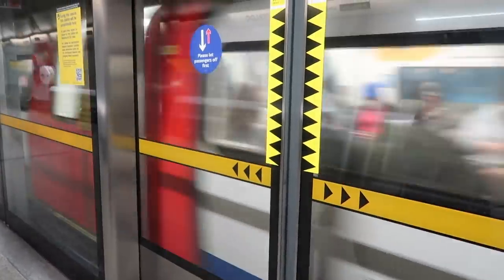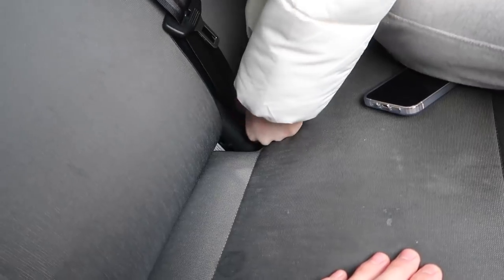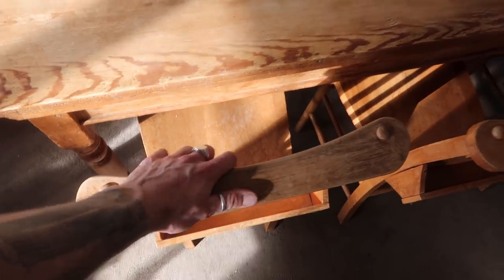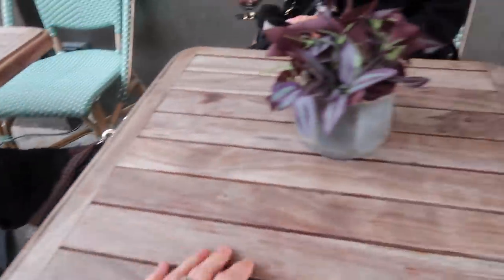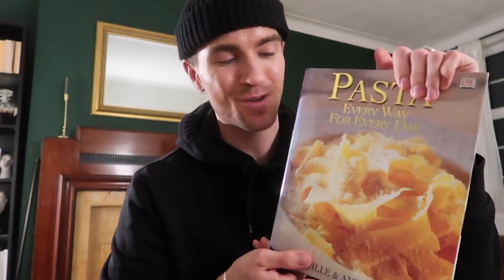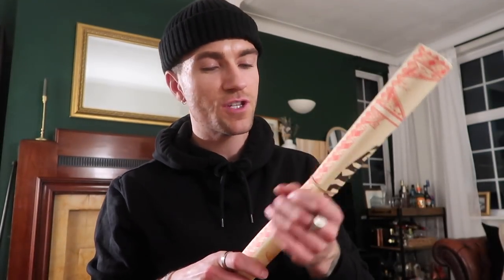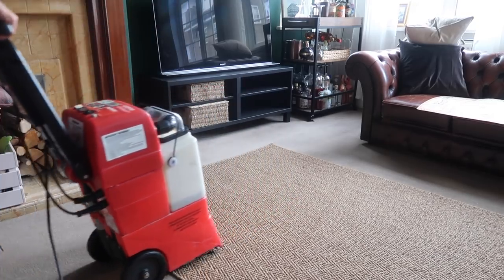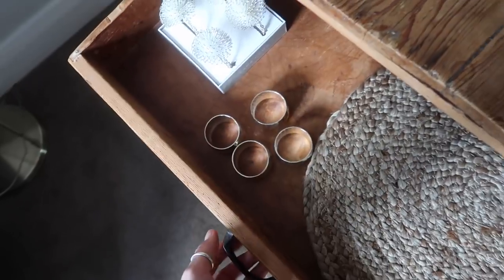FINALLY OUT OF ISOLATION & NEW ANTIQUE DINING TABLE | WEEKEND VLOG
Hey guys!

I hope you are all doing well? This one was rather exciting as I was finally out of isolation and we collected a beautiful piece of furniture.

Everything featured will be linked down below.

Big love,
Luke x